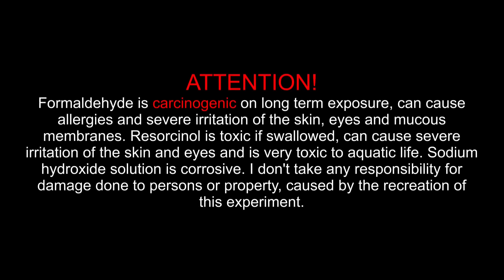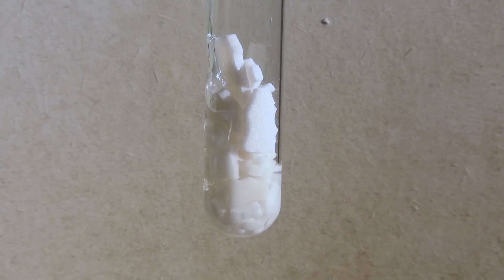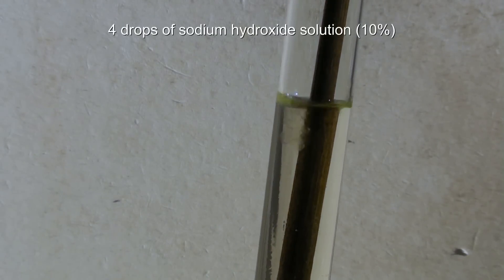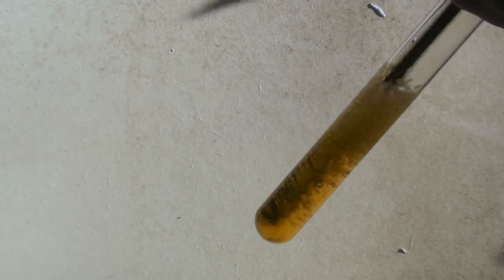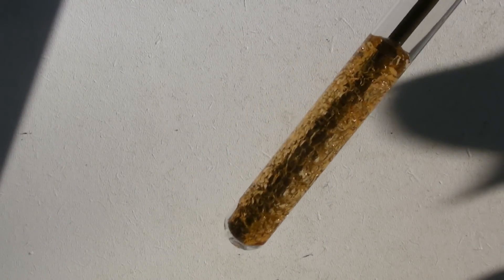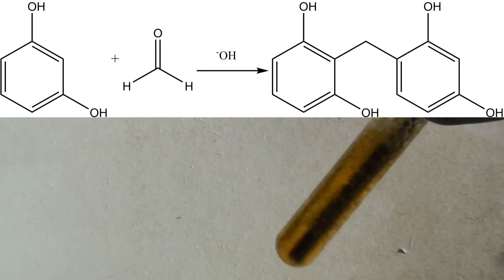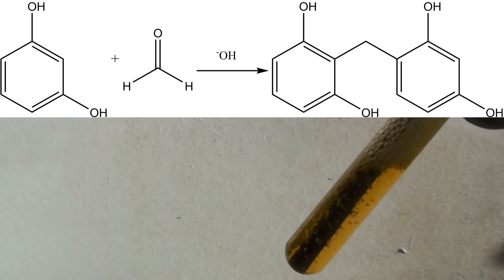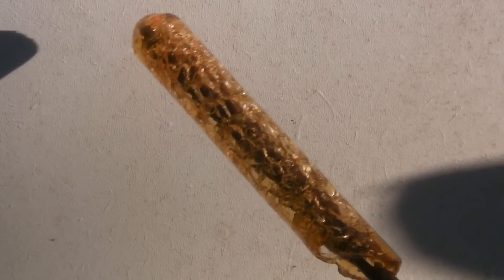Preparation of a phenol formaldehyde resin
In this video the preparation of a phenol formaldehyde resin is shown. This is done by reacting resorcinol with formaldehyde.